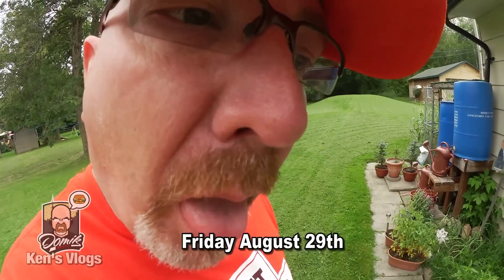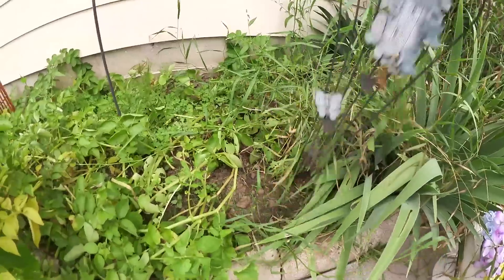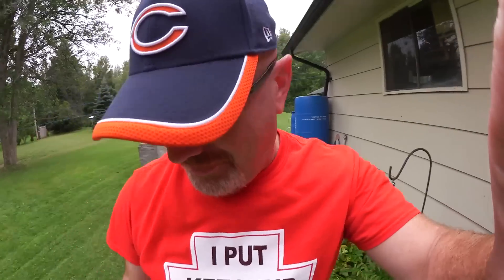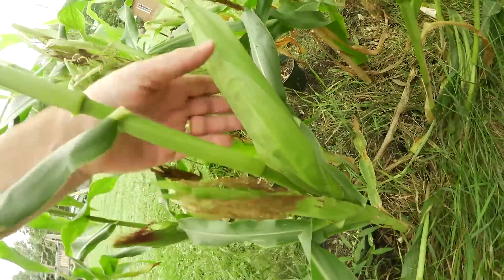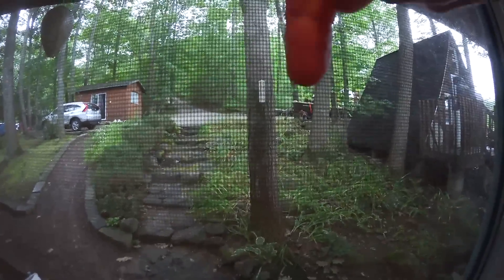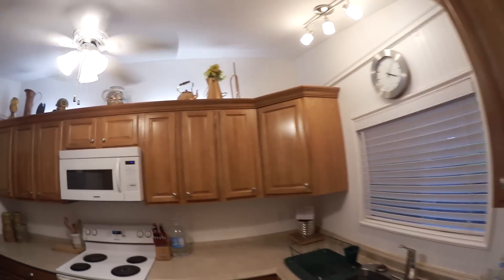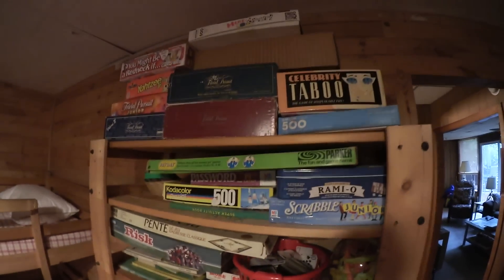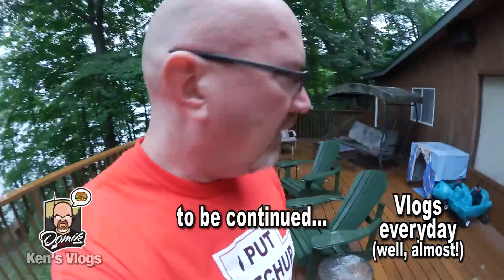Our Vegetable Garden - Ken's Vlog #437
Ken's Vlog #437 - Hey Youtubers, these are my vlogs. Anything and everything you wanted to know about my life. Let's see how long we can keep these going :D

What is a Food Bank?
Question: Hey Ken, what is a Food Bank?
Answer: A food bank is a non-profit hunger relief organization that receives food donations to distribute to the disadvantaged. Food banks are found in most communities and rely on donors and volunteers to carry out day-to-day operations. A food bank’s sole purpose is to help the hungry.